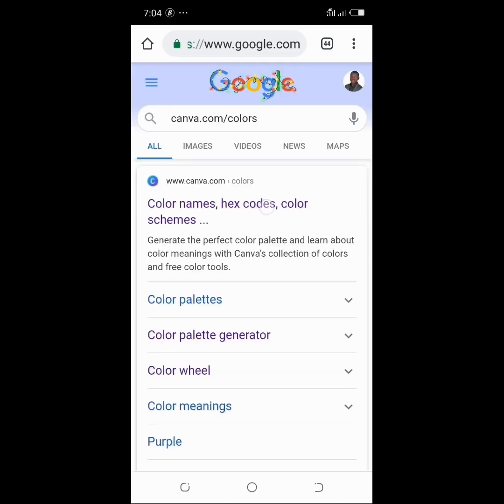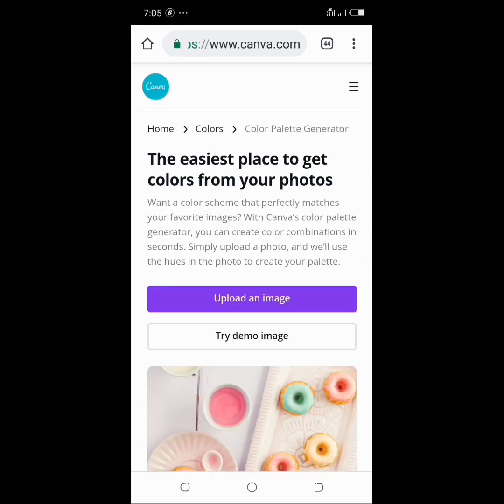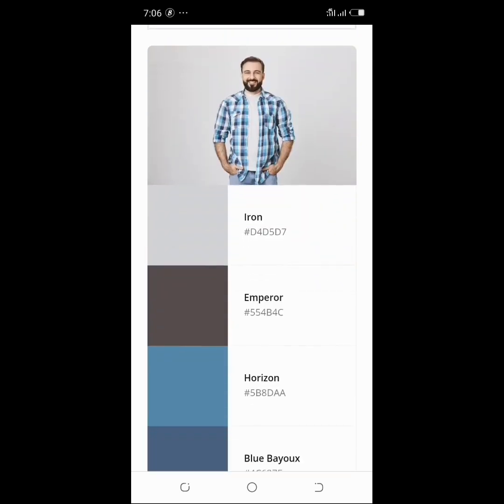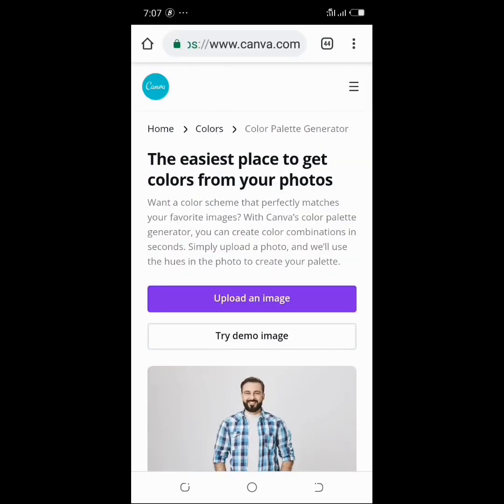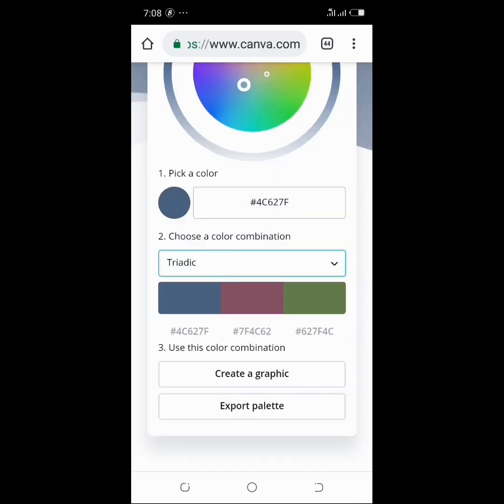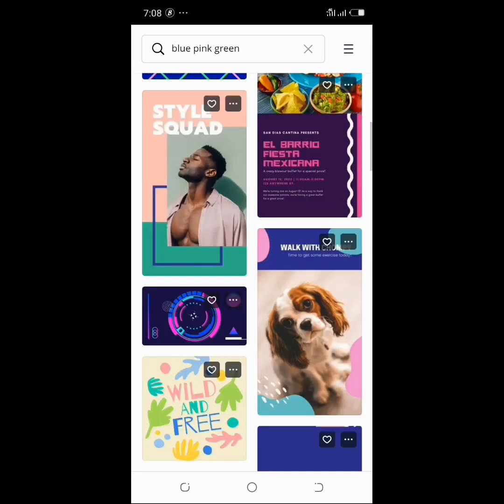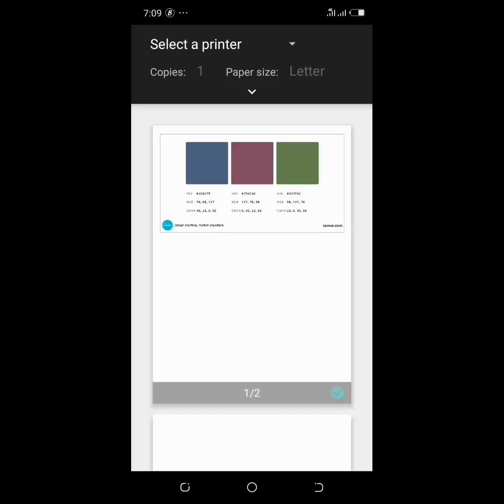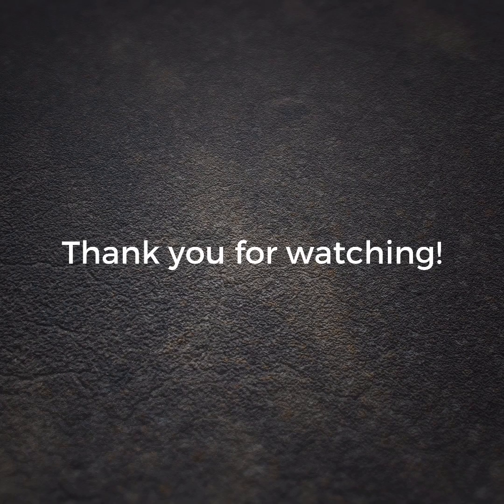The Right Colour Combo for your next design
In this video you'll learn how to use the canvas colour palette and colour wheel features.